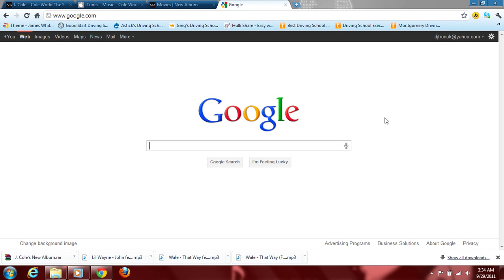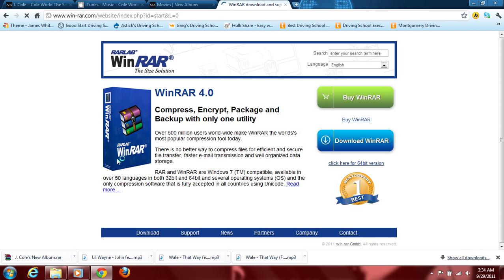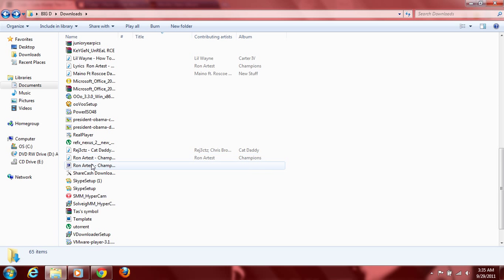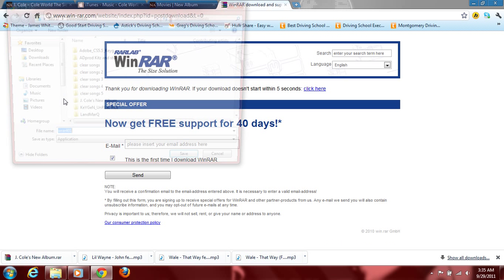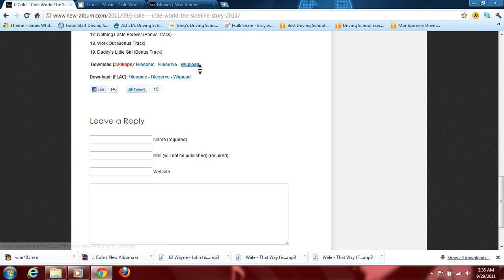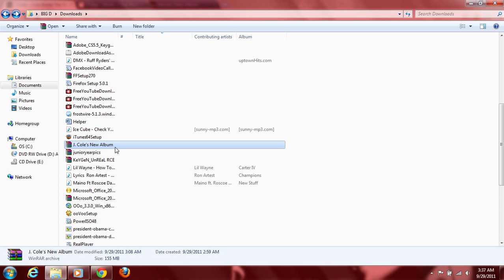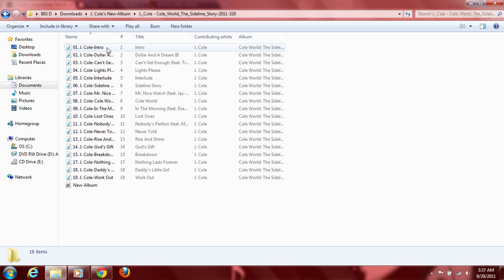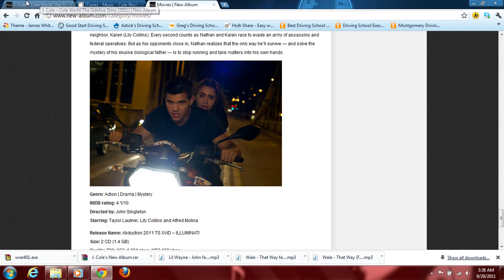How to Extract a .rar File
A quick tutorial on how to extract Winrar Files

in this case a Free J.Cole Album rar file lol

Thanks for choosing DJTronuk

Once you become skilled with it you can become a freelancer and earn money on sites like Latium!

Checkout my simple shirt/product design (merch) store. (I receive small royalties from sales, which help me run this channel)